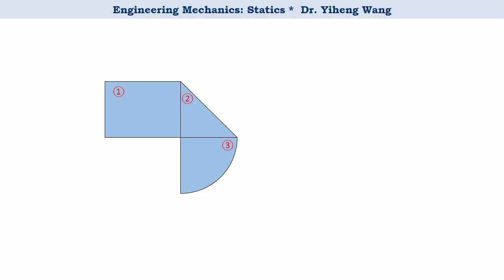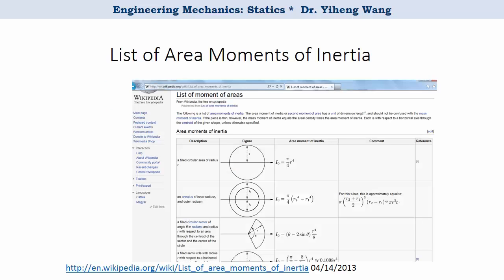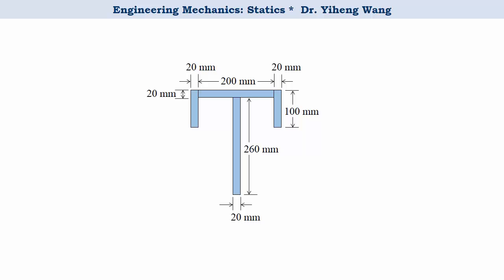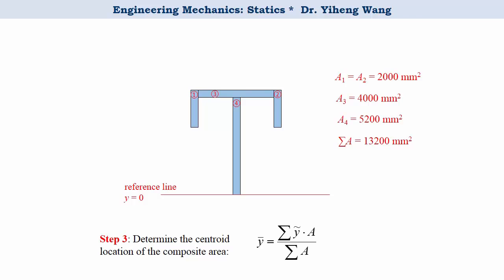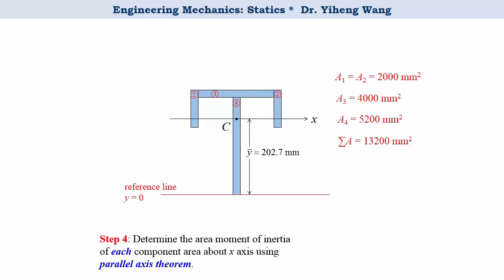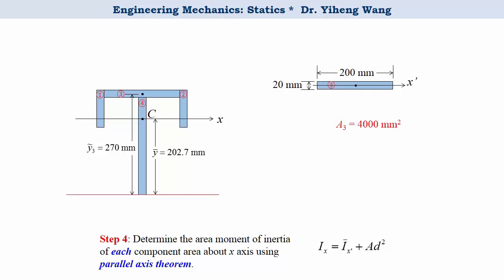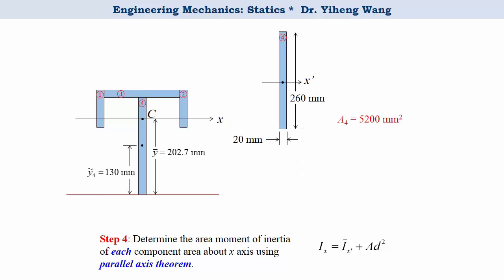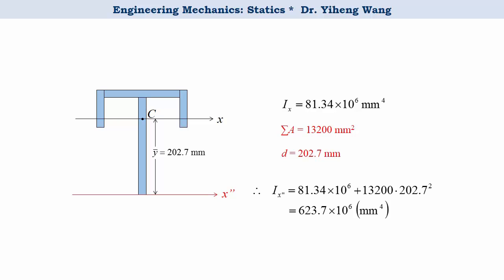[2015] Statics 36: Area Moment of Inertia -- Composite Area [with closed caption]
Answers to selected questions (click "SHOW MORE"):

1c2d

1. Closed-caption made by myself! -- not the automatic subtitle anymore.
2. Learning objectives added for each video.
3. Quiz questions added -- including end-of assessment questions and preparatory, exploratory questions.
4. Mistakes fixed and cleaned up.
5. New examples/contents for selective videos.

Learning objective of this video:

To demonstrate through example the step-by-step procedure to determine the area moment of inertia for composite areas.